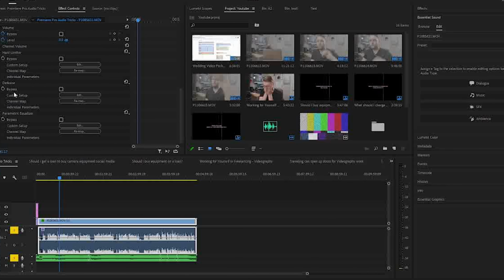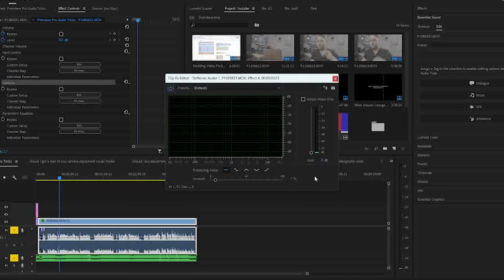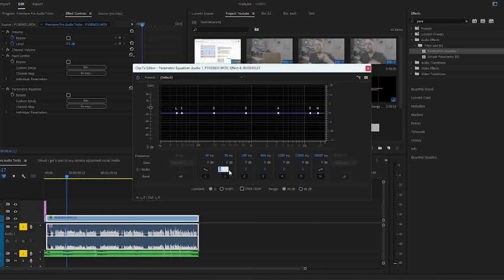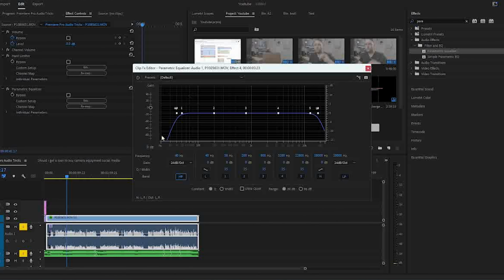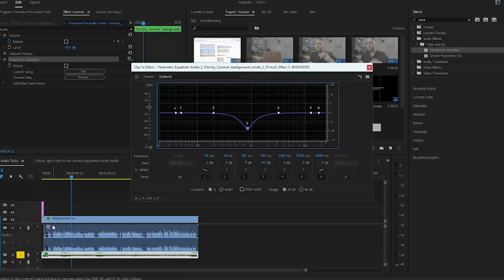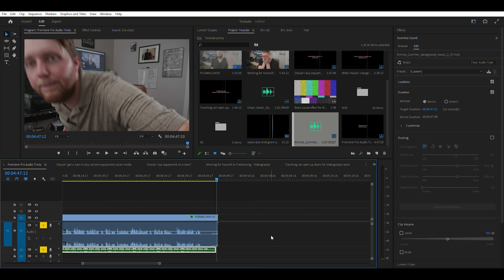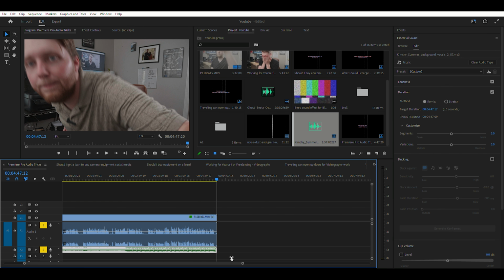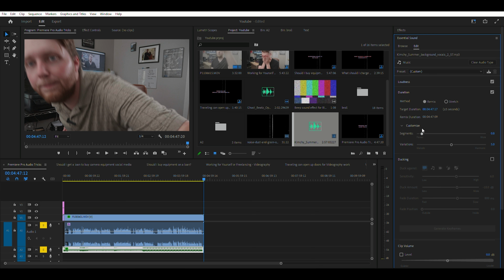Premiere Pro Audio Tricks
Today I take you through some audio effects in Adobe Premiere Pro CC that I use in almost every video!